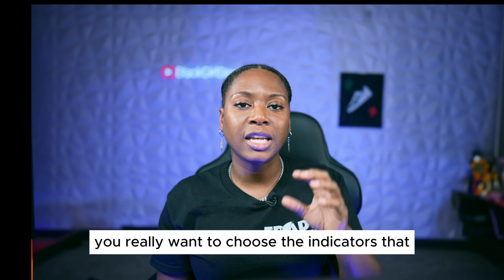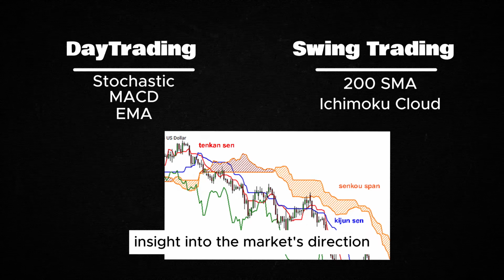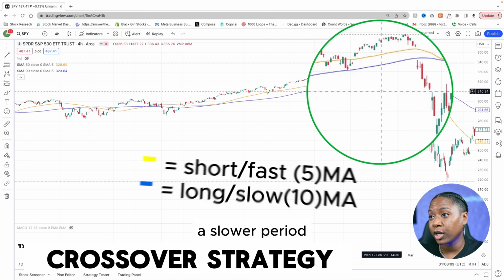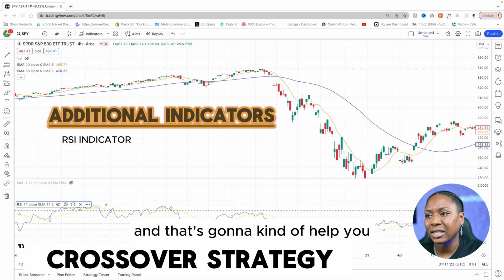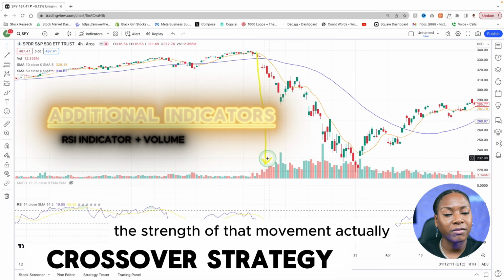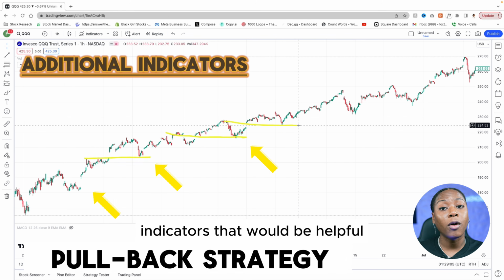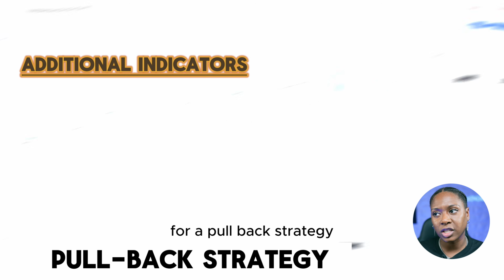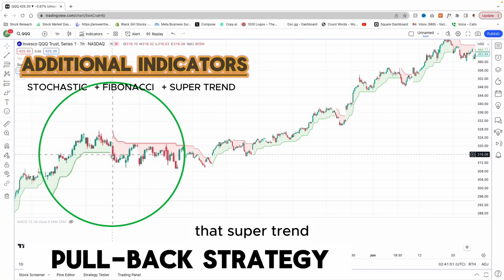How Many Chart Indicators Do You Need for SUCCESS?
Are you overwhelmed by the number of chart indicators needed for technical analysis? In this video, we'll discuss the ideal number of indicators you need for successful trades and how to use them in your trading strategy. From crossovers to breakouts to pullbacks, we'll cover it all in simple terms to help you improve your trading game. Watch now to find out how many indicators you really need for success!

00:00 Introduction
01:08 How many indicators should you use on your charts?
03:12 Chart Indicators based on trading strategies
06:33 Outro

Black Girl Stocks was created by FoxTail Digital to create simple videos on How to Start Trading Stocks and Options, Swing Trading, Day Trading, and stock chart basics. This channel is made for beginners ready to start investing for the first time.